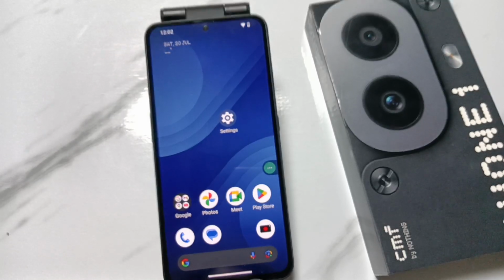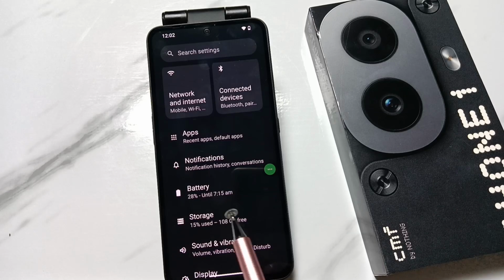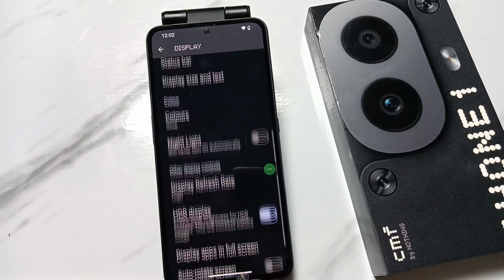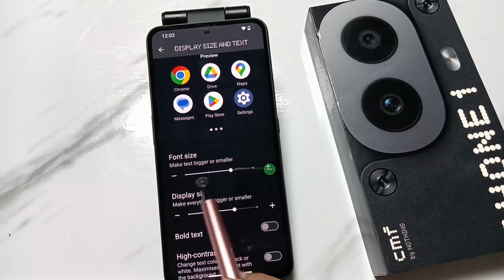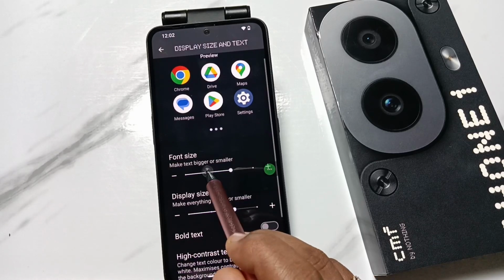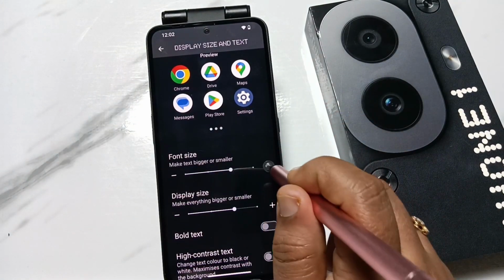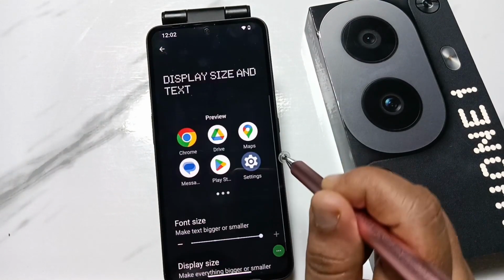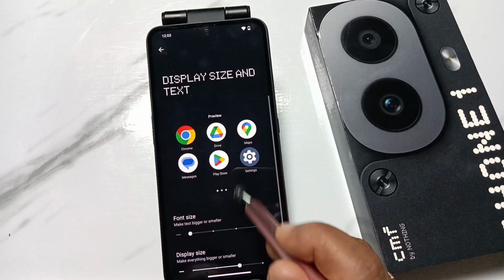How To Change The Font Size on CMF BY NOTHING Phone 1 5G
Hi friends this video shows you that " How To Change The Font Size on CMF BY NOTHING Phone 1 5G  "